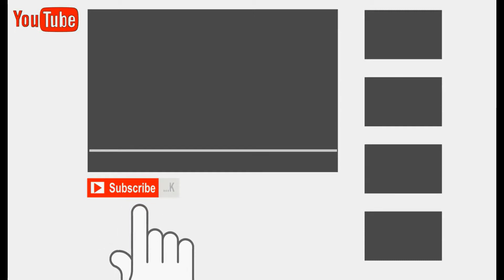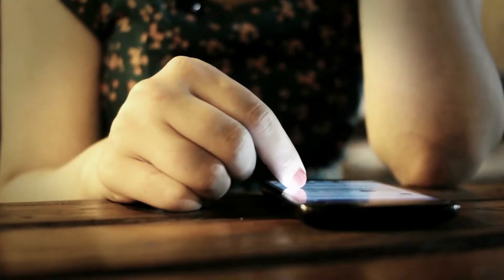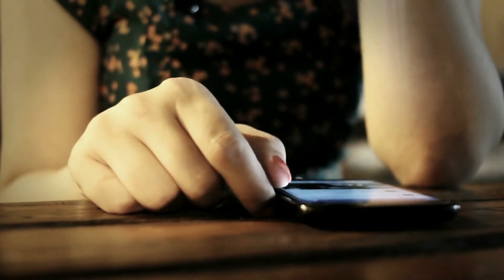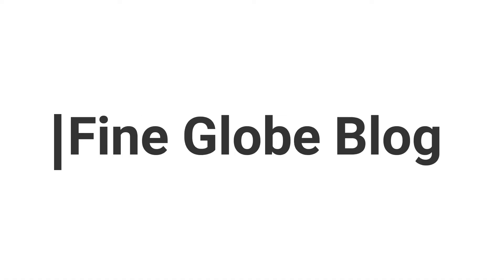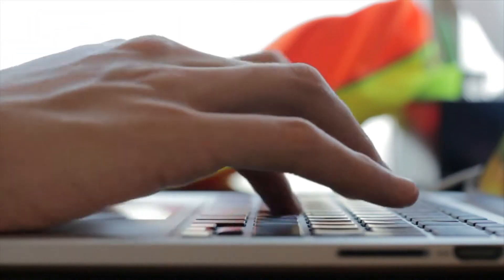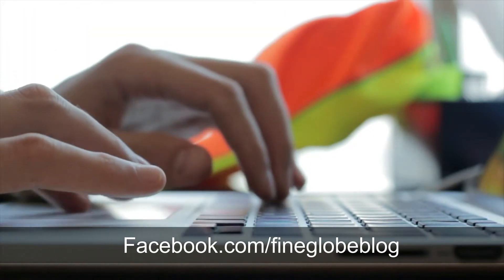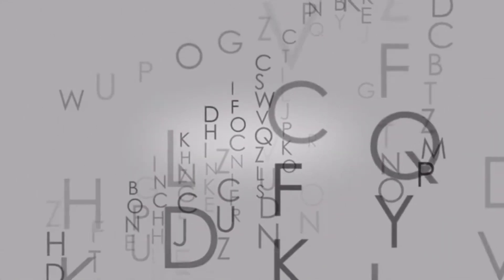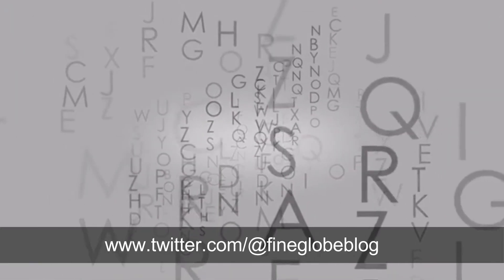what is Capctha ?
About Capctha.